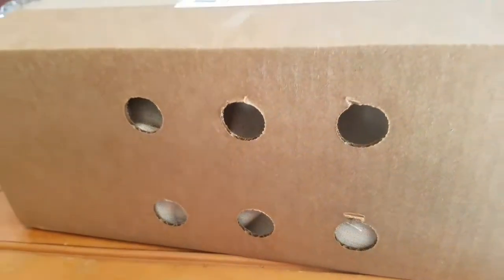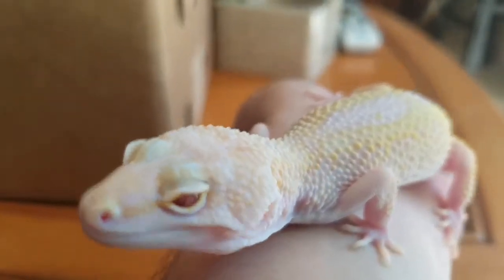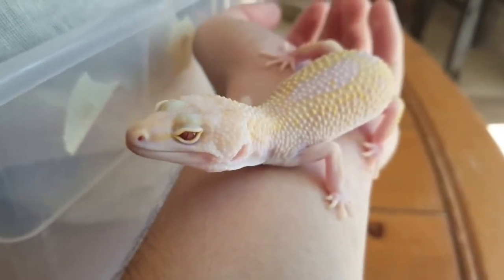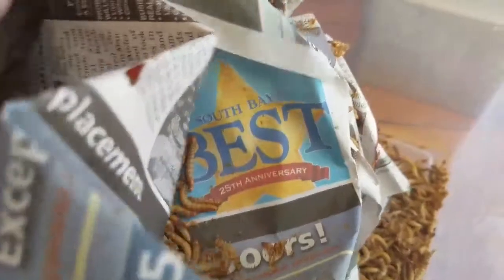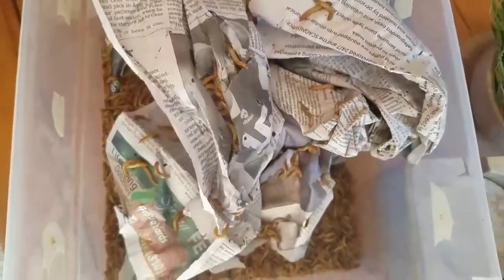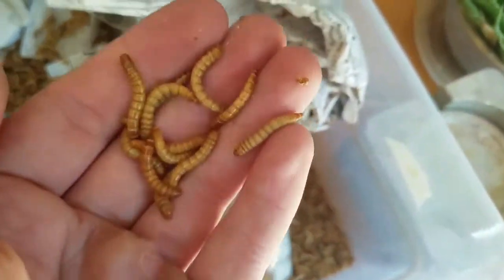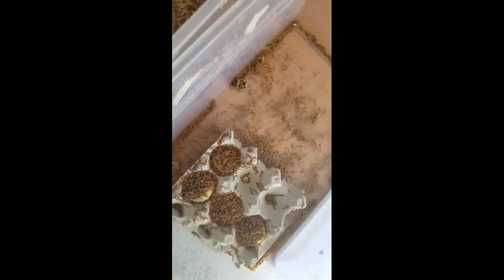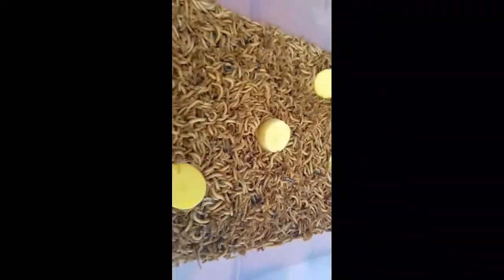Unboxing with Snowflake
We unbox box mealworms with snowflake the leopard gecko. Our username is Electric_exotics :) enjoy the video.